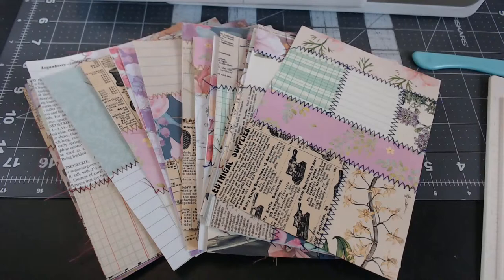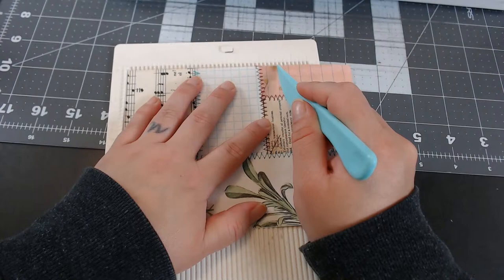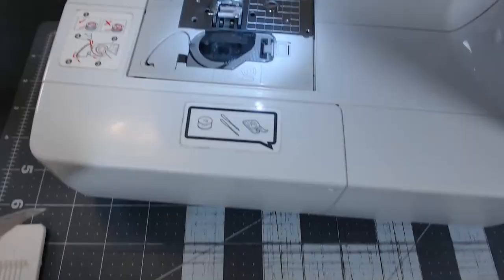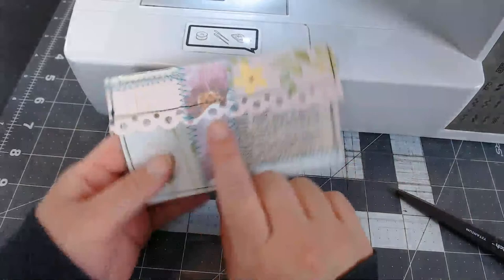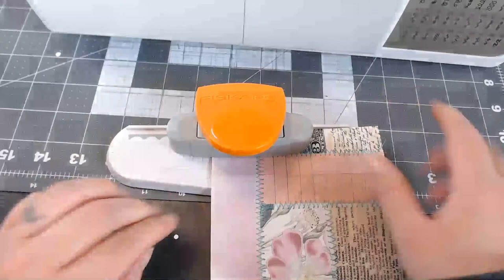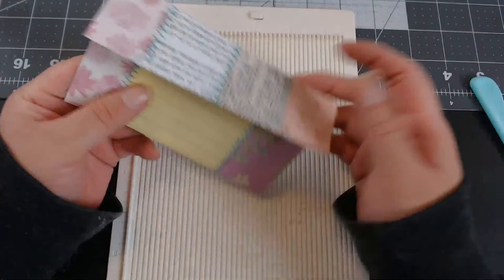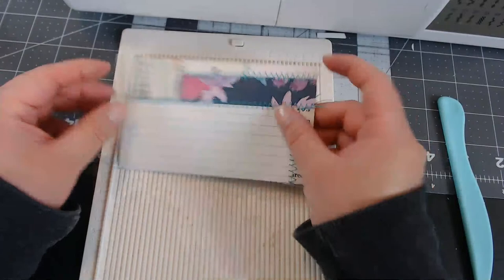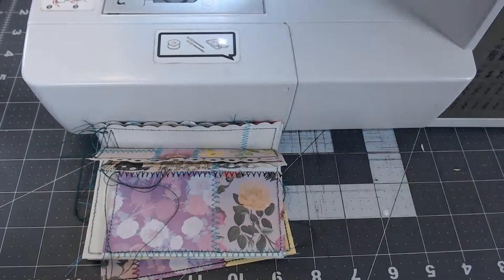Working on Frankenpage Envelopes